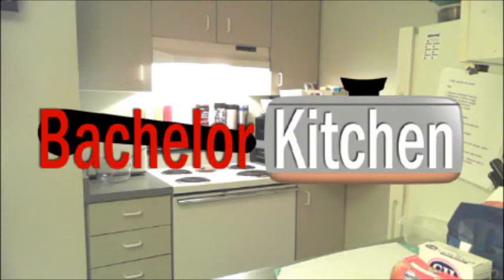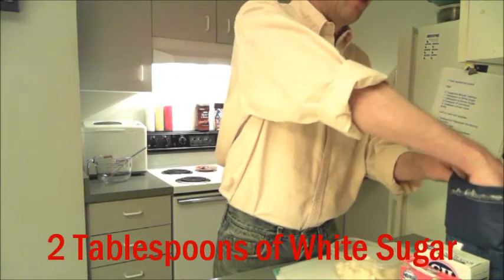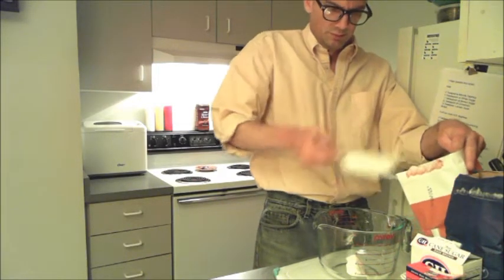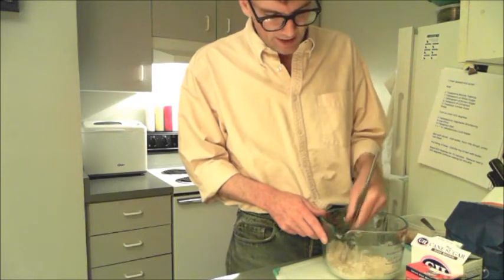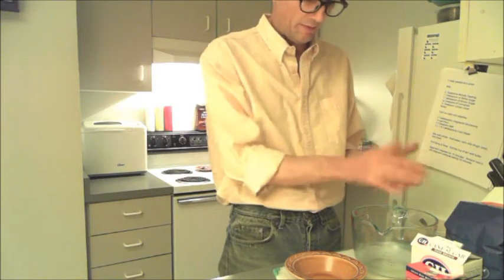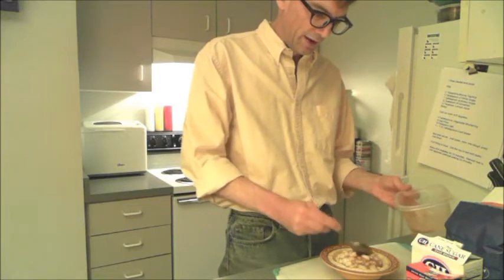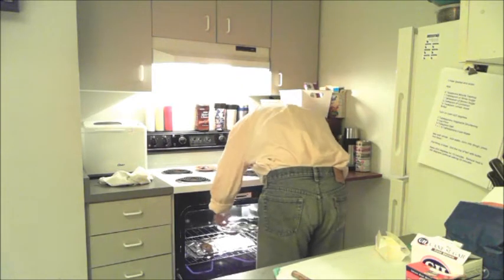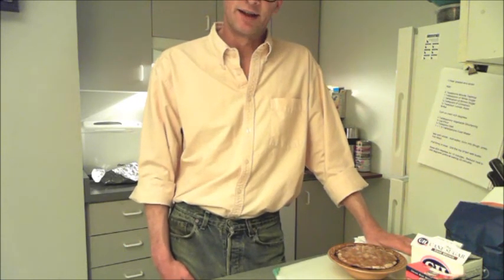Bachelor Kitchen Episode 3: Easy Pear Tart in a bowl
Bachelor Kitchen with Kel Episode 3: Easy Pear Tart in a bowl.  How to make a Pear Tart for 1 in a soup bowl.  Tasty dessert easy to make.  Eat it yourself or share it with a friend.  No rolling pin needed!